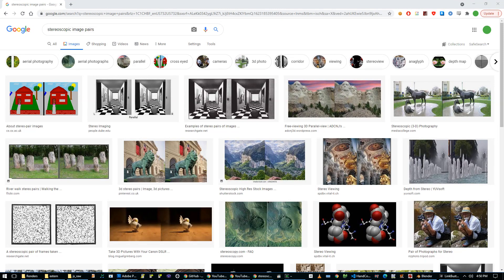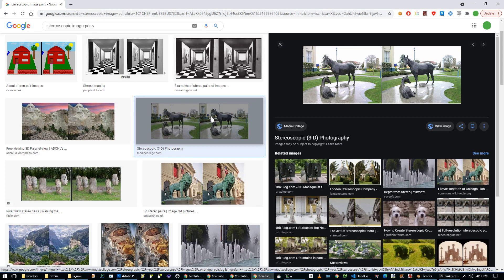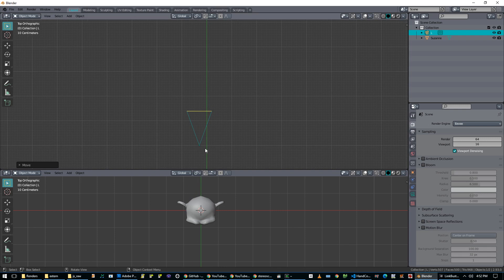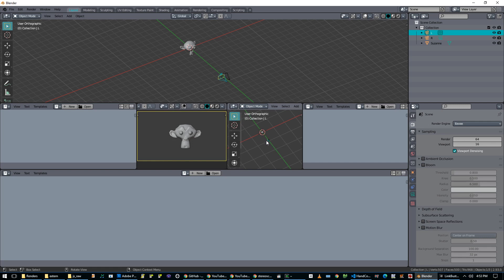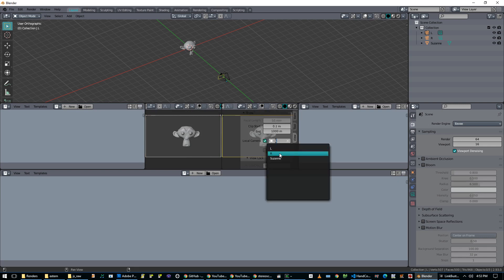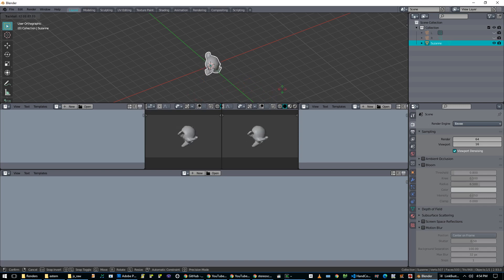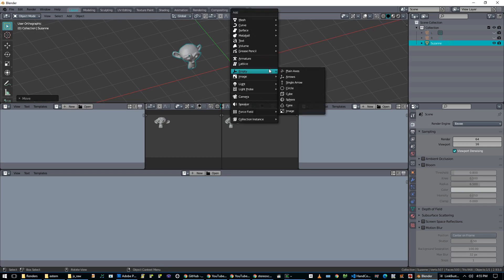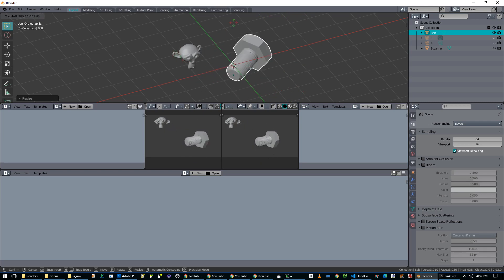Real-time Stereoscopic Viewport Experiment in Blender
I decided to experiment with Blender to see if I could set up two viewports to create a real time stereoscopic image pair. It worked! It's mildly neat!